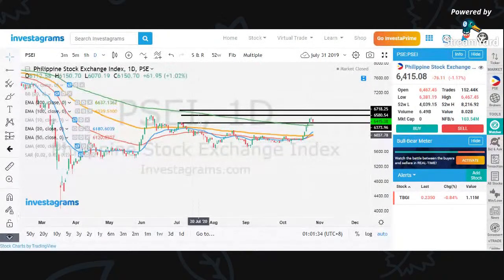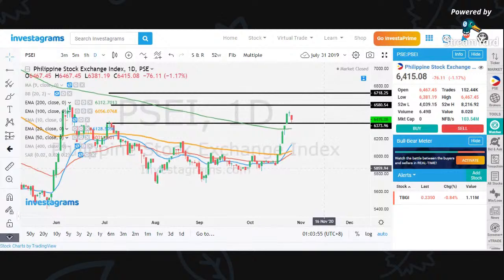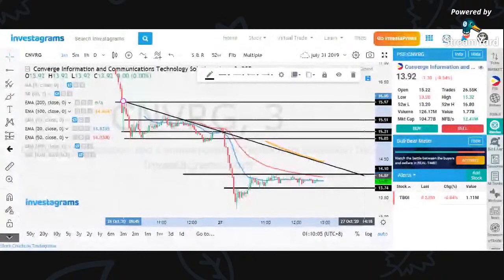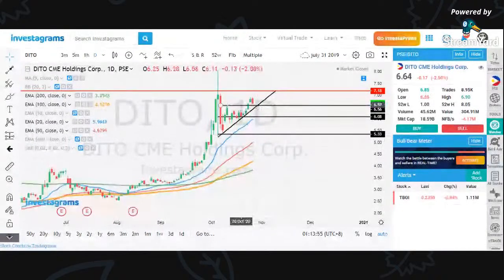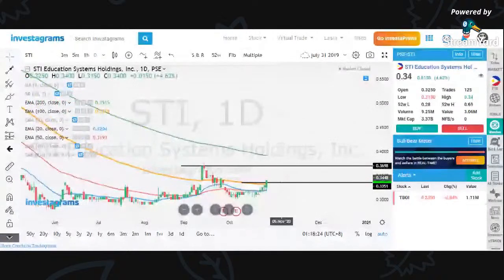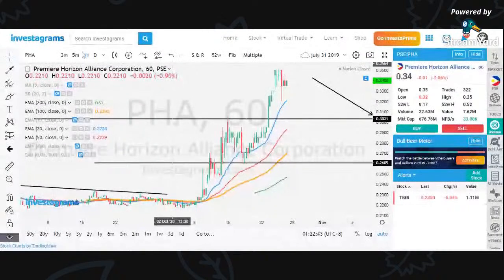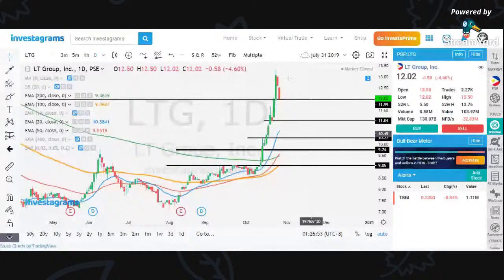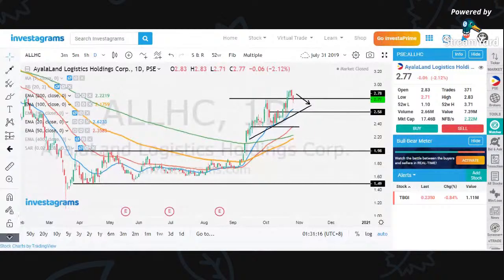October 27,2020 Philippine Stock Review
(  CNVRG, DITO, SSI, STI, WEB, PHA, EEI, LTG, ALLHC )